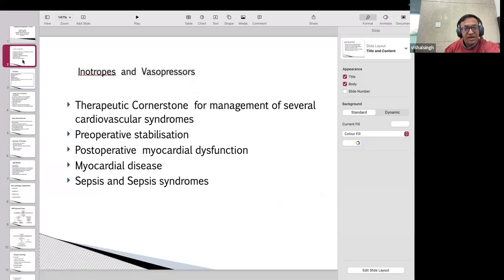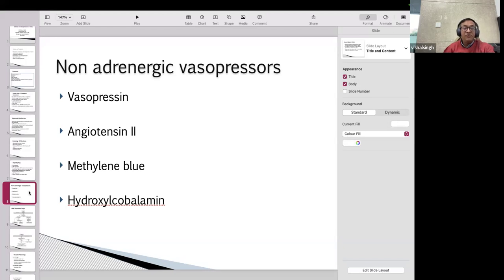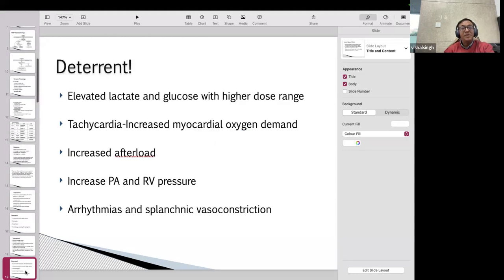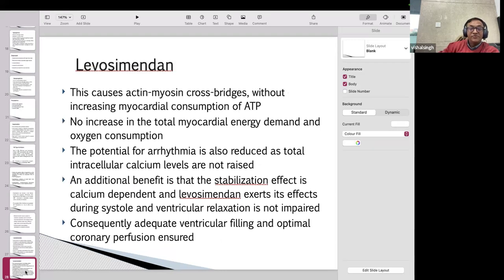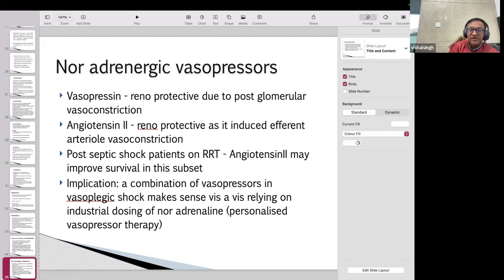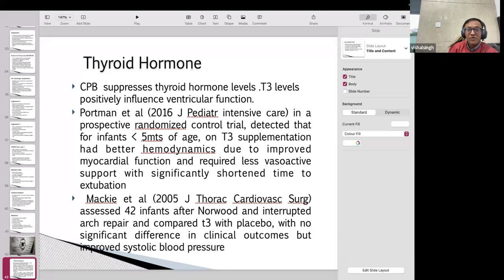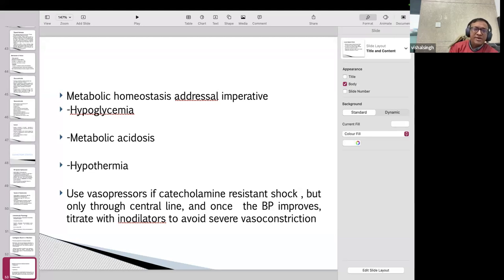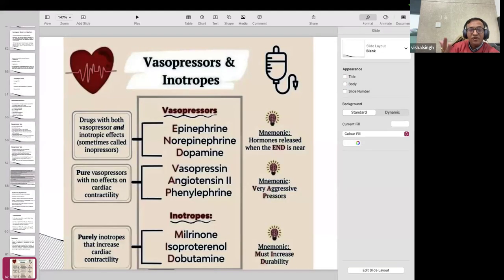Inotropes in the postop cardiac ICU by Dr Vishal Singh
People4People,Pedicardio eclasses